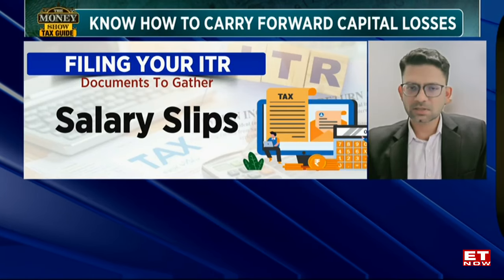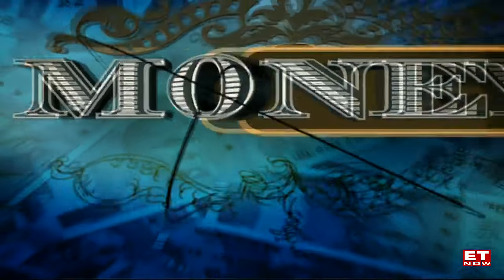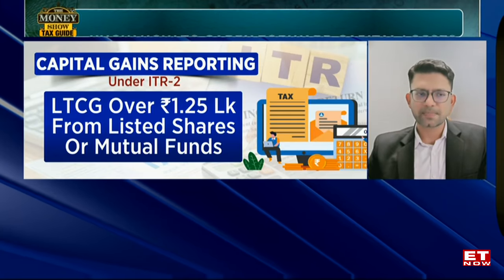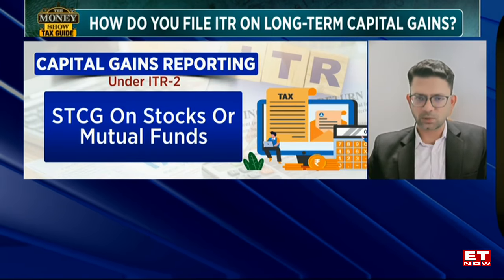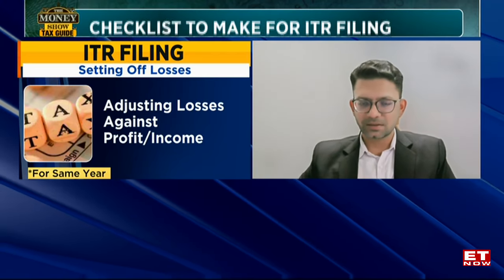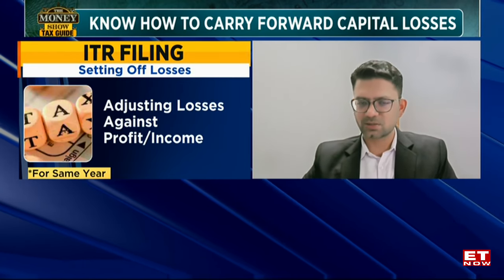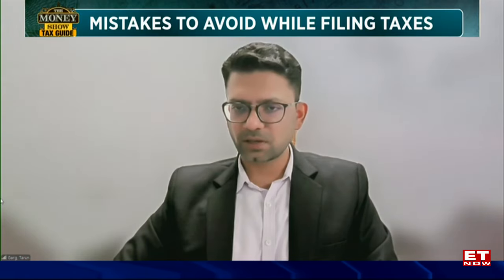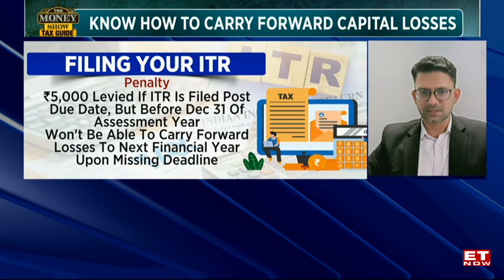Deloitte’s Tarun Garg Offers Expert Guidance Ahead Of Sept 15 Tax Deadline | The Money Show | ET Now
ITR filing deadline extended to September 15! Deloitte’s Tarun Garg shares expert tips to avoid common mistakes, making tax filing simpler and stress-free for individuals and businesses alike.

control your money with economic times now.